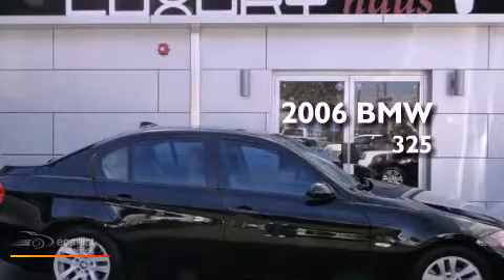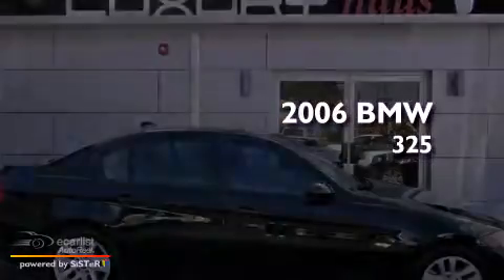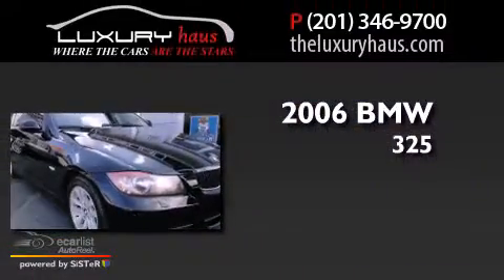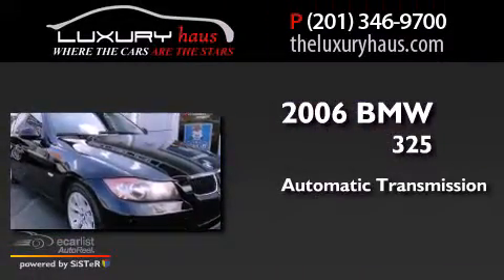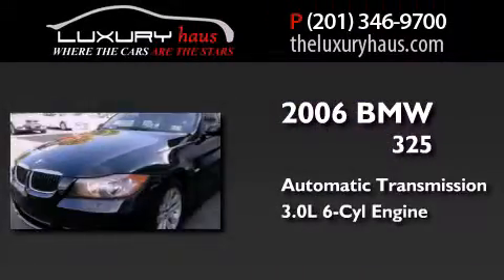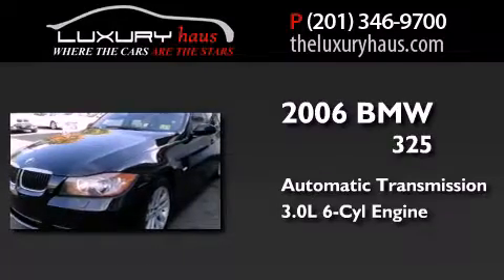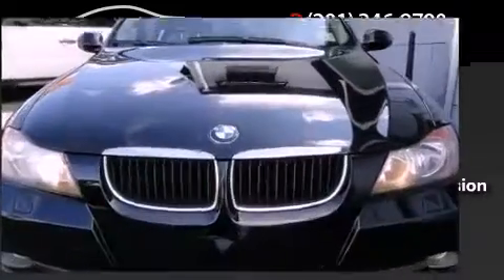Preowned 2006 BMW 325xi Leonia NJ 07657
Year : 2006
 Make : BMW
 Model : 325xi
 Engine : 3.0L DOHC 24-valve I6 engine
 Trans . : Automatic
 Exterior : Black
 Miles : 100,315
 Interior : Tan